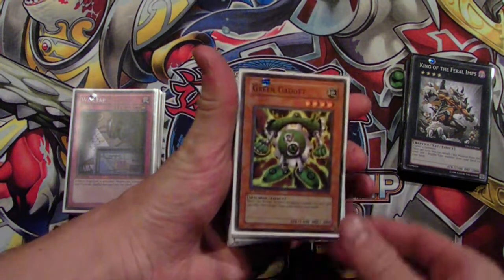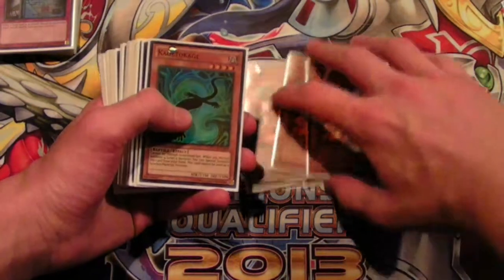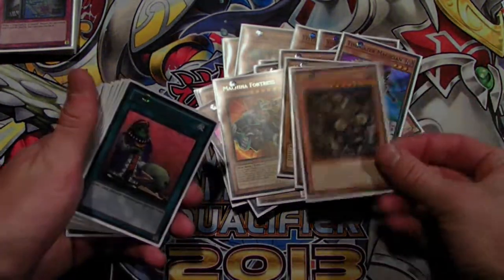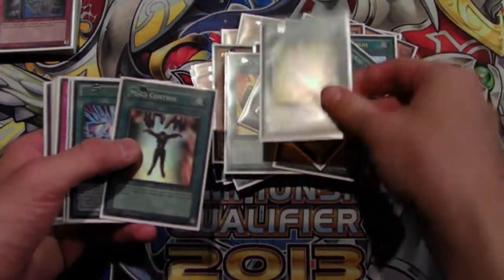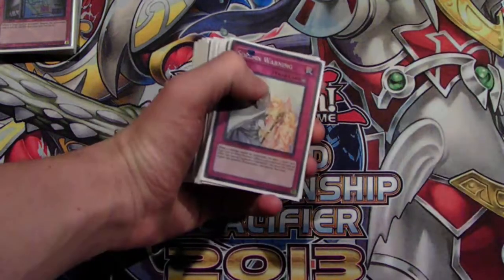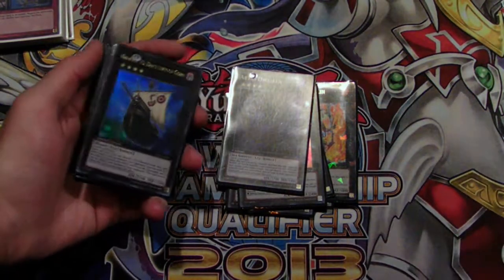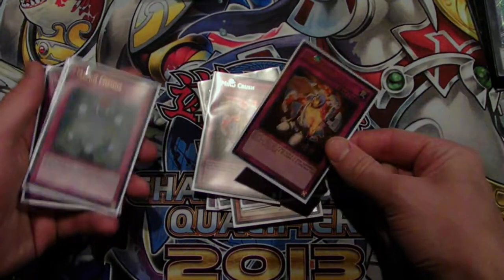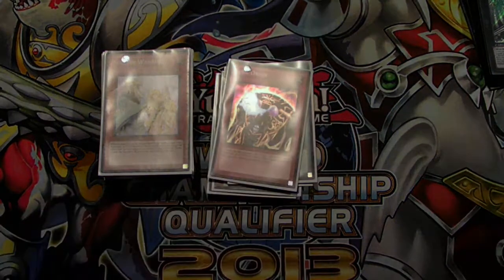Pendulum Gadget Deck Profile. Top Four At Locals.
Add me on Skype: Chardar94

DevPro/Dueling Network: ChardarYuGiOh